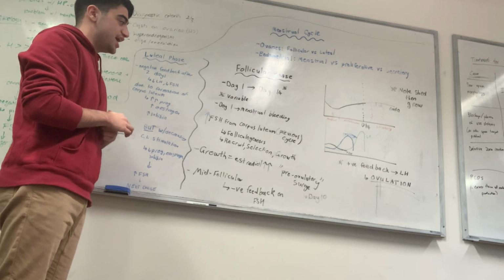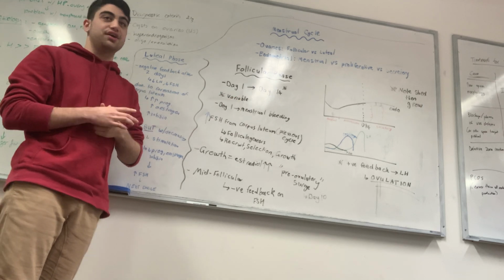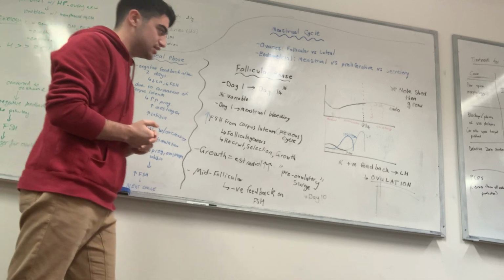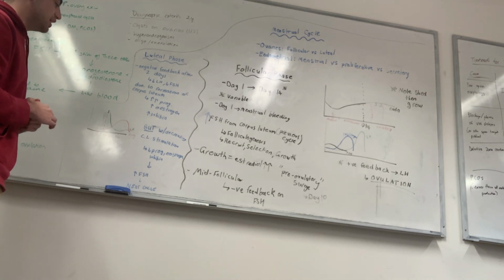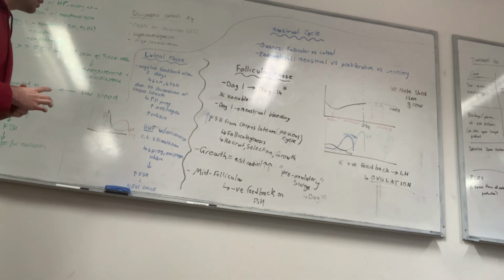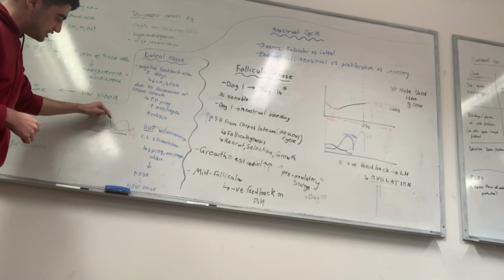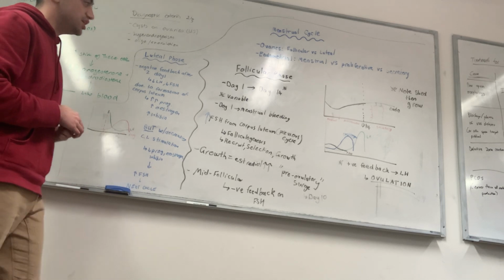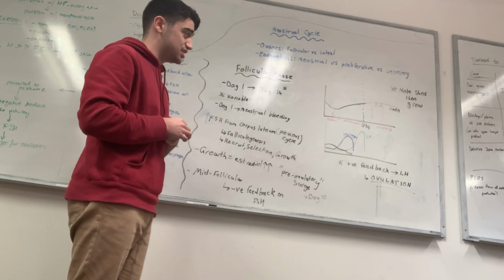Physiology of the Menstrual Cycle